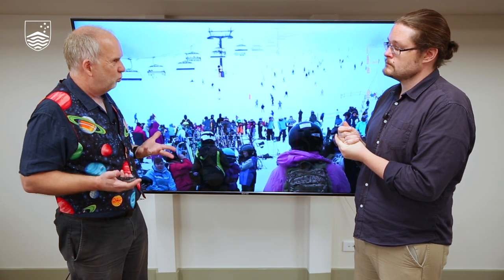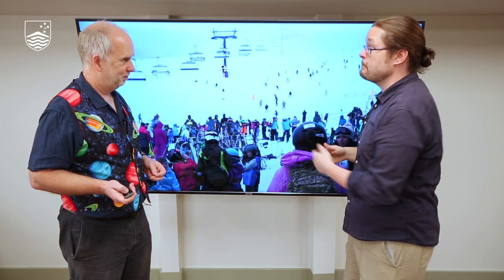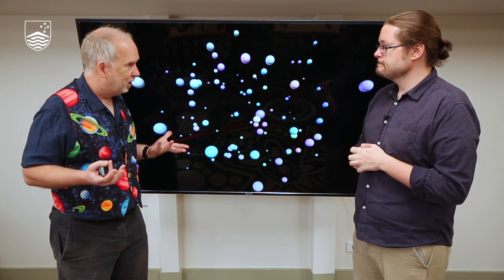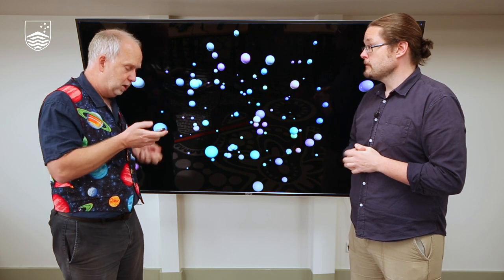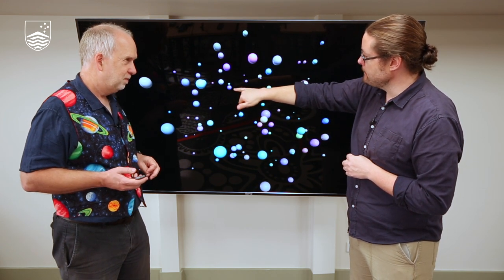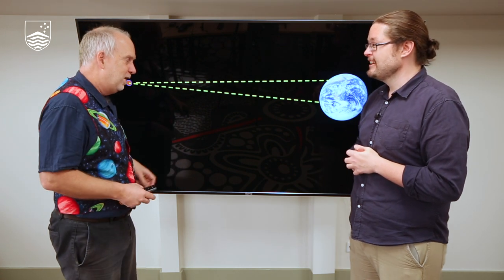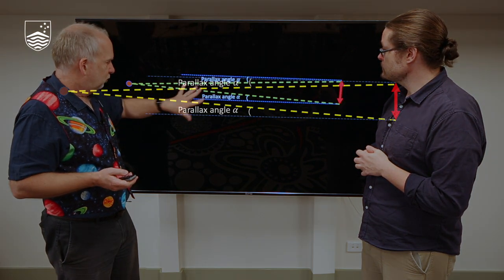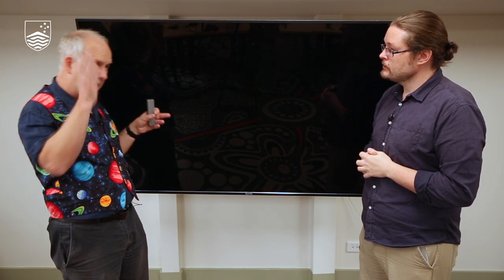Stars V1.2 Parallax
Measuring Distances in Space - Parallax